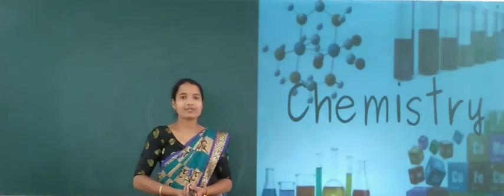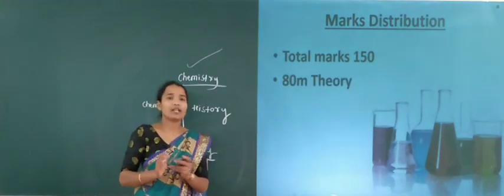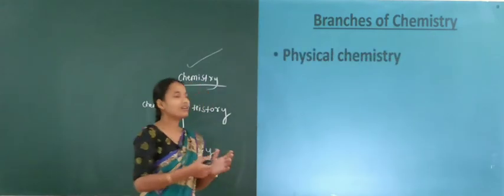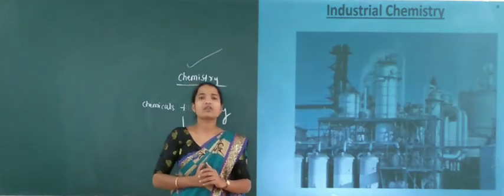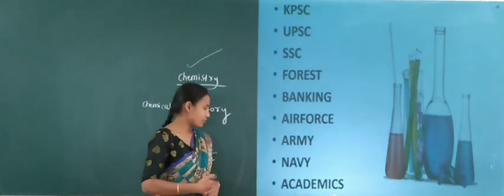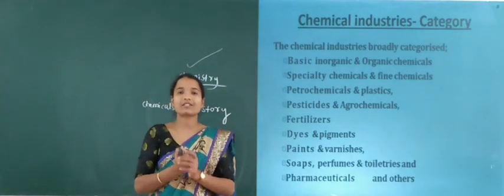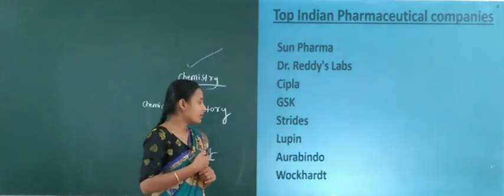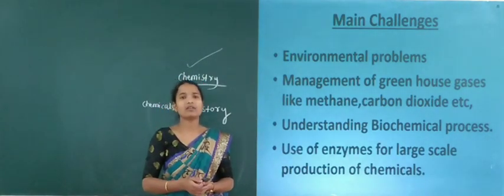B.Sc -I Sem Basic Introduction of CHEMISTRY. By Supriya Shegunasi